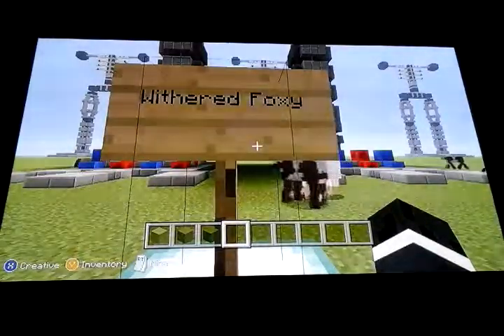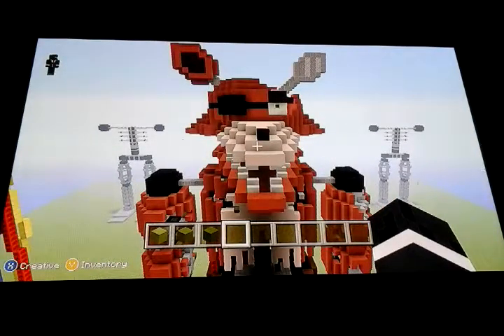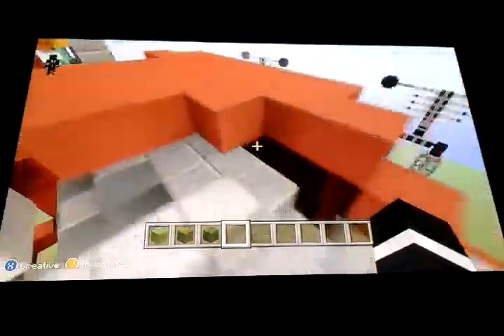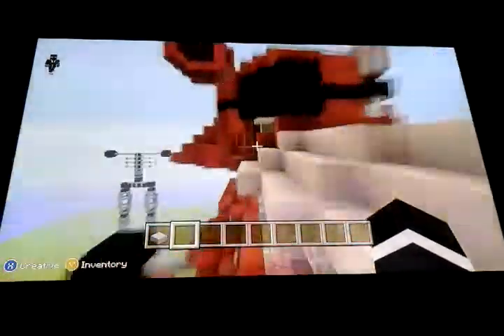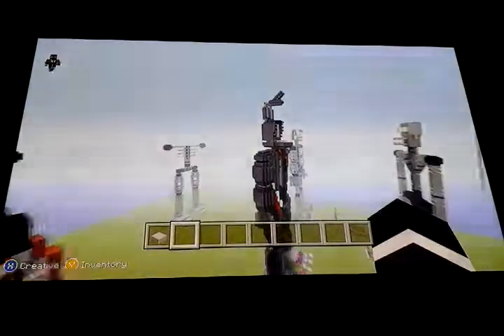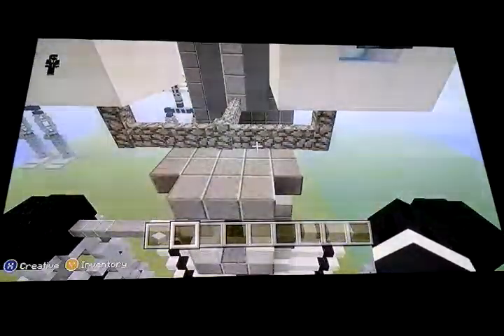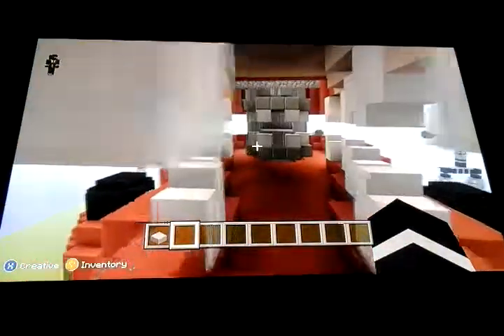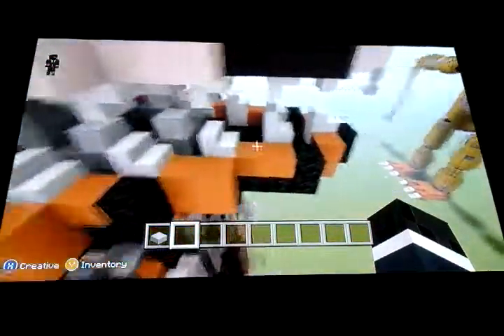Withered foxy:head remake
I remade withered foxys head
:P
Hi Theendcrafter if youre watching this